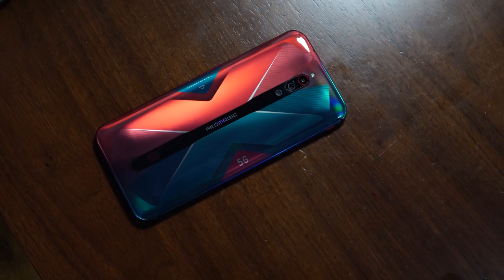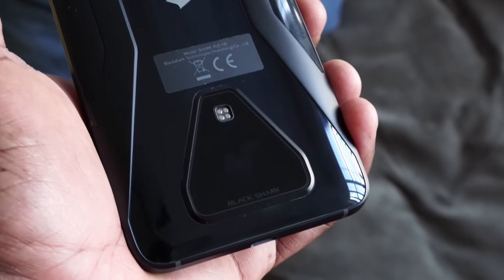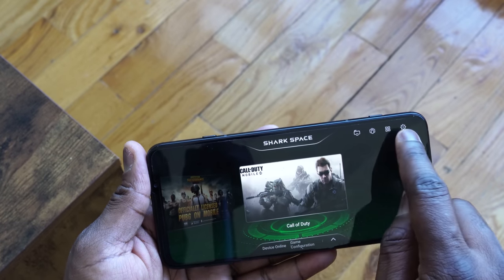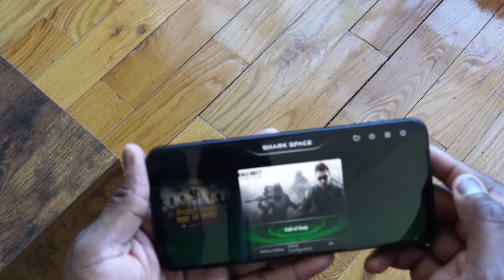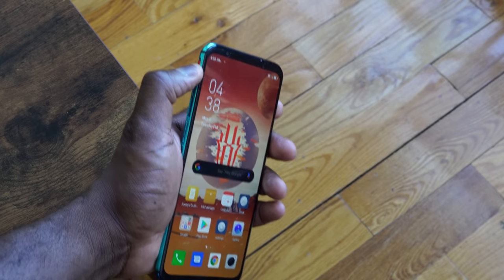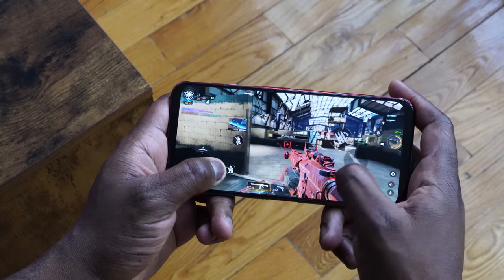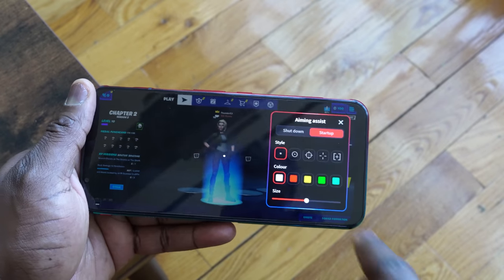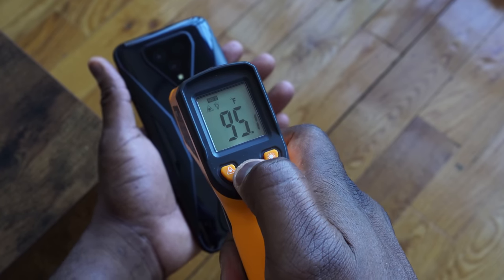Red Magic 5G vs Black Shark 3 | PUBG Mobile & COD Mobile Gamplay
The Black Shark 3 and Red MAgic 5G are both the latest gaming smartphones in 2020 packing the new Snapdragon 865 and a ton of new performance features. But does it over more than just games? Let find out how they both stack up.
Black Shark 3
Red Magic5G

1) iMobile Test drive: A day with Mate 20 Pro +A Surprise